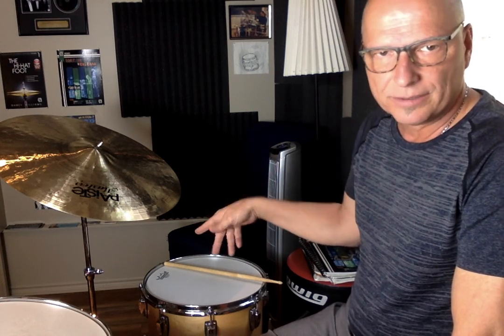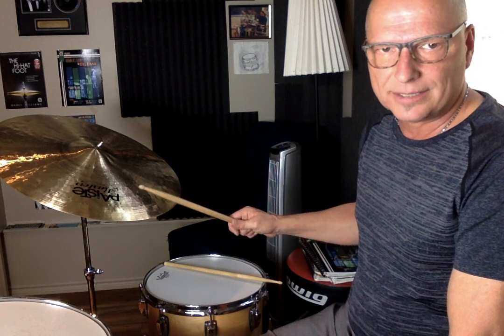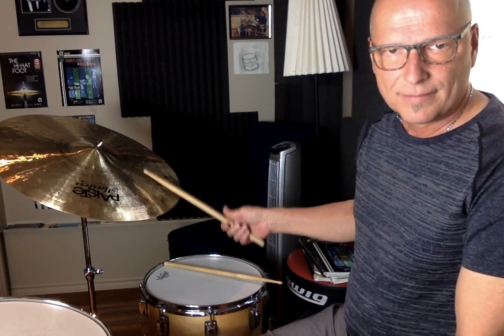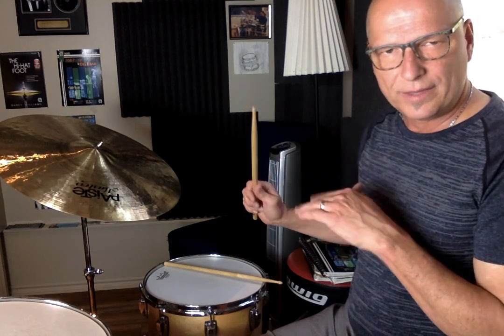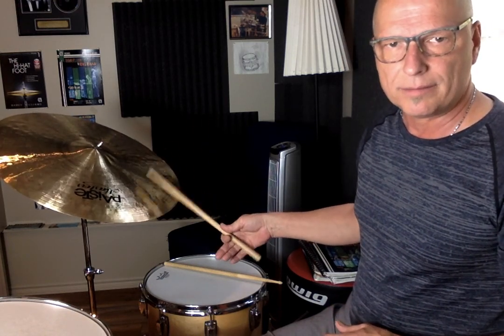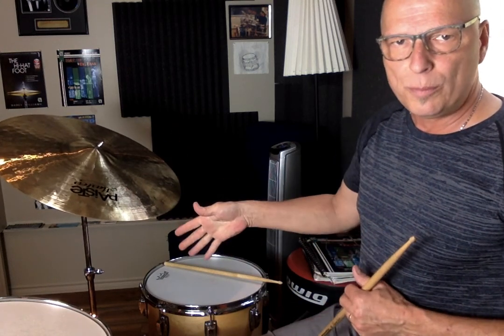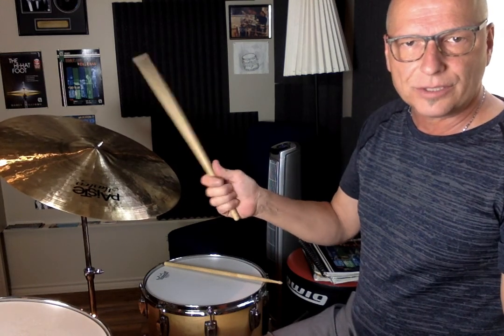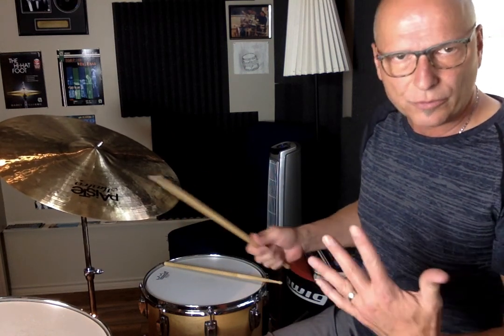Fast Jazz! - Learn the Bounce Control Technique necessary to play fast tempos!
Garey Williams teaches how to use a: push-pull , throw-catch or open-closed technique (All are the same technique but described differently) to play a double and triple bounce stroke on the Ride Cymbal. Garey explains and demonstrates the wrist, fulcrum, finger techniques used to develop this bounce stroke. Garey is playing on a Paiste 22" Masters Series Dark Crash Ride cymbal with an Innovative Percussion Legacy Maple 7A Drumstick.

Take online drum lessons with Garey Williams using Skype or FaceTime.